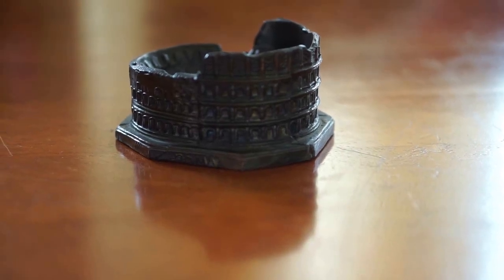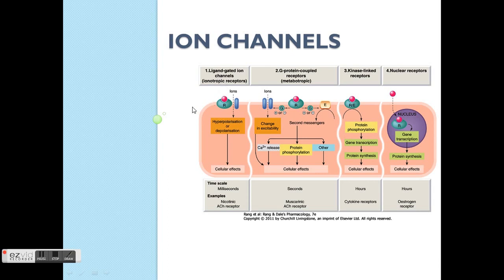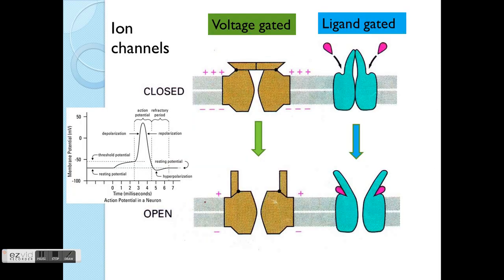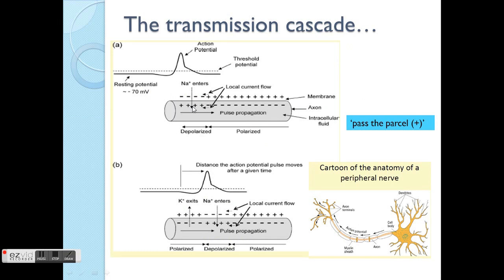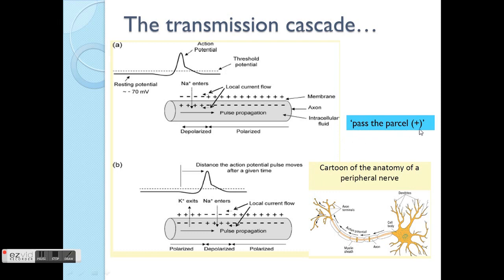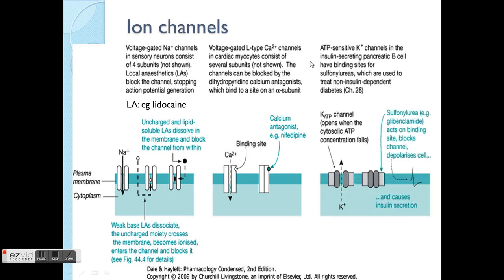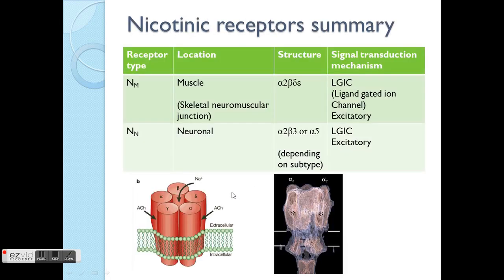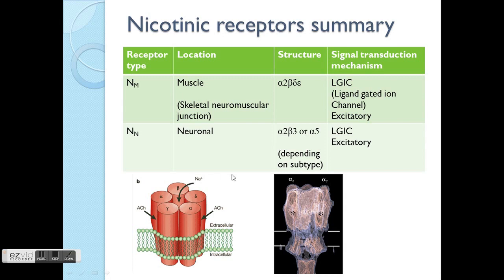Pharmacodynamics: Ion channels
This video is an introduction on the ion channels as drug target.

Other videos on basic pharmacodynamics & pharmacokinetics can also be viewed in my channel.

0:00 - Intro
2:43 - Types of ion channels